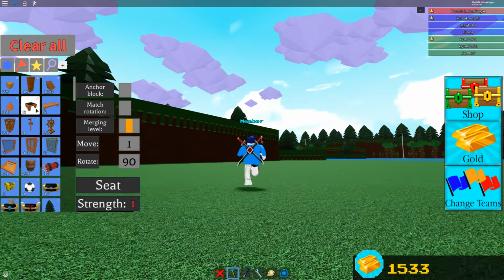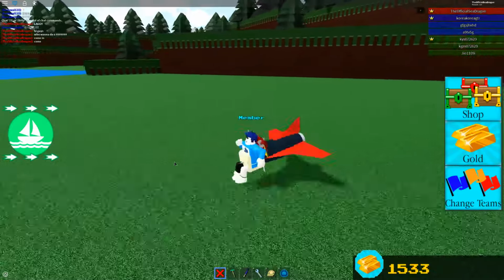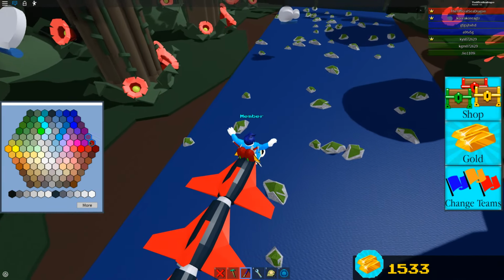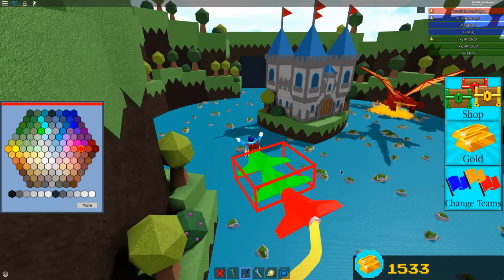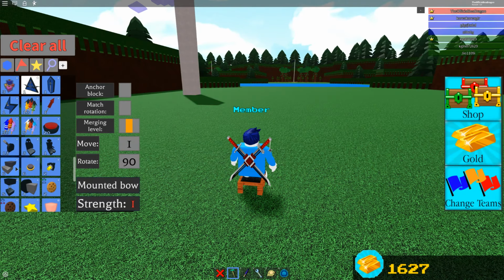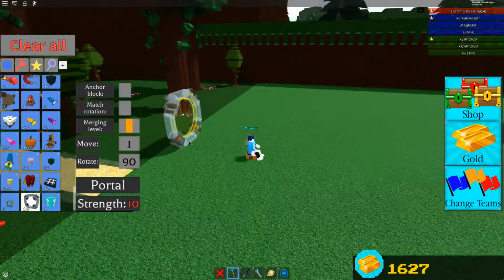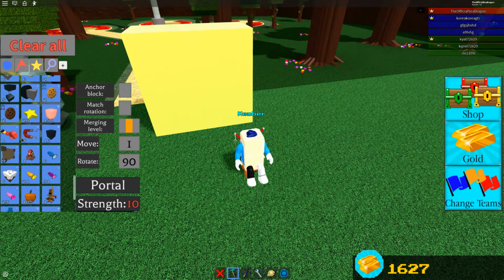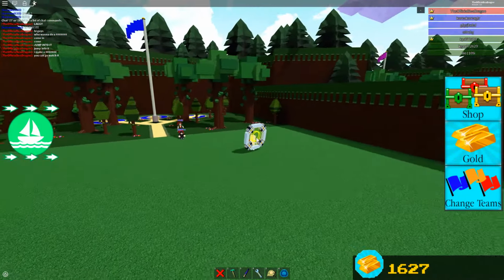Roblox Build a Boat For Treasure | Lets make your own human ROCKET!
In this video i will be telling you how to make a human rocket in bulid a boat!